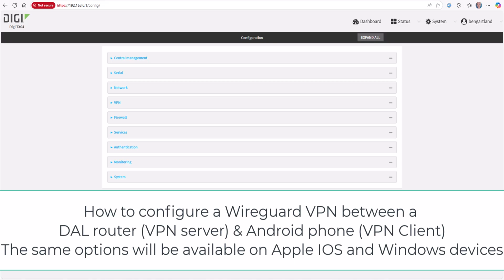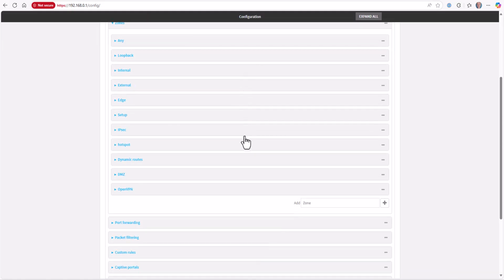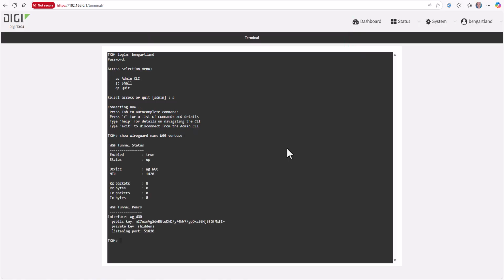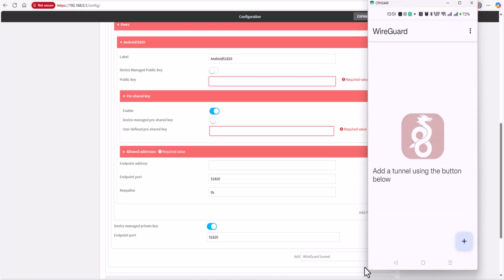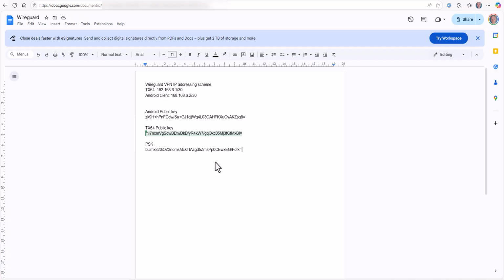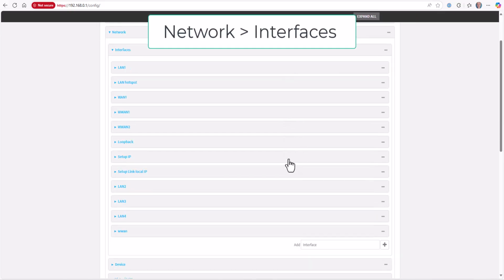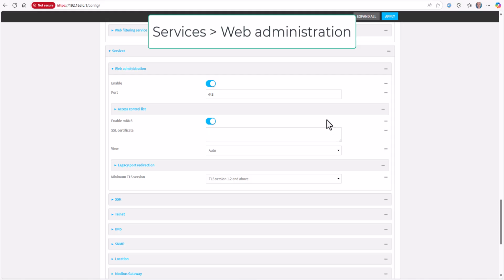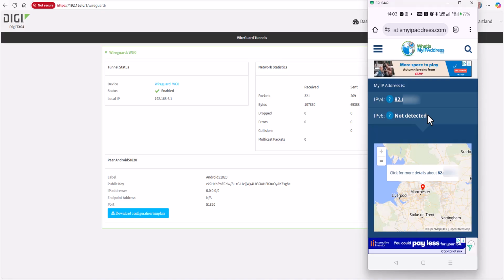How to configure a Digi DAL router as a Wireguard VPN server with Android VPN client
A demo showing how to configure a Digi TX64 router (or any other router running Digi Accelerated Linux) as a Wireguard VPN server and how to configure an Android VPN client.
The options shown in the Android client should be easily replicated on an Apple device or even a Windows PC.